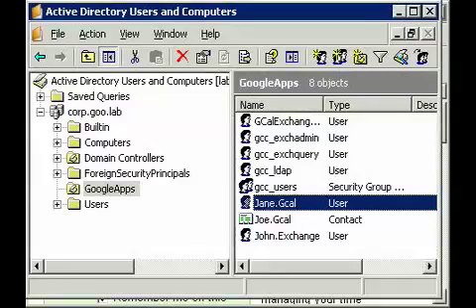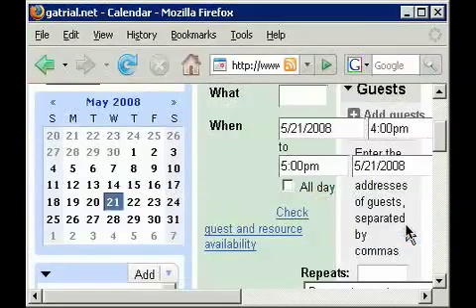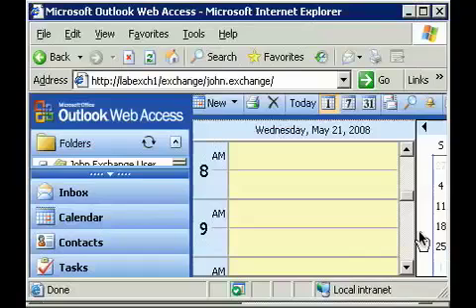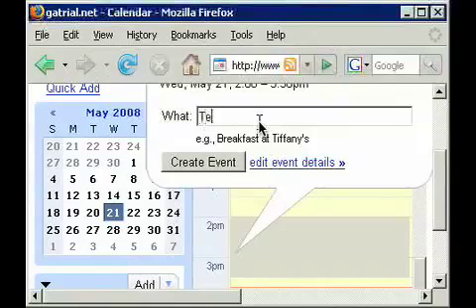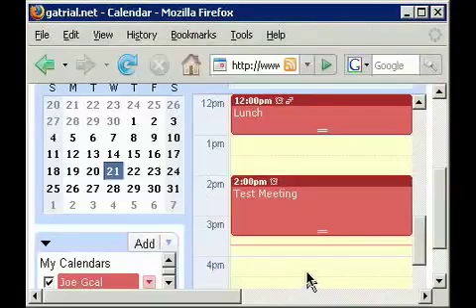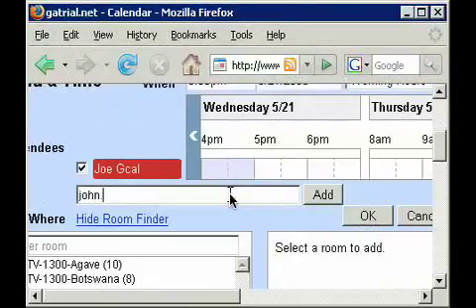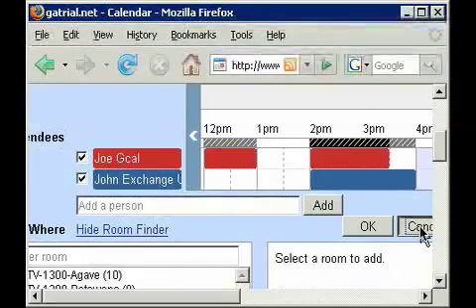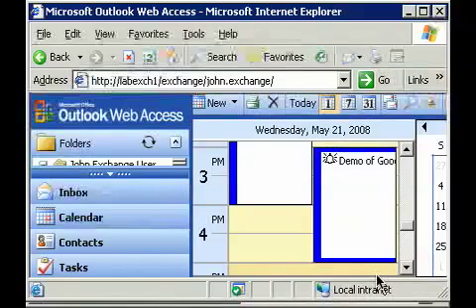Google Calendar Connectors Demo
Demo of the Google Calendar Connectors open source project, which provides software tools for sharing free/busy information between Microsoft Exchange and Google Calendar.  The Google Calendar Connectors can only be enabled with Google Apps Premier Edition domains.